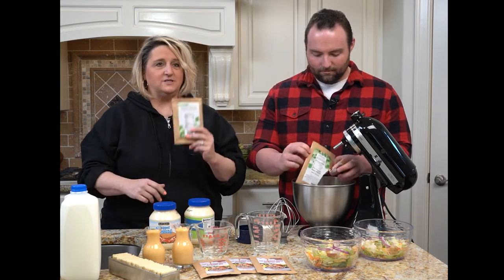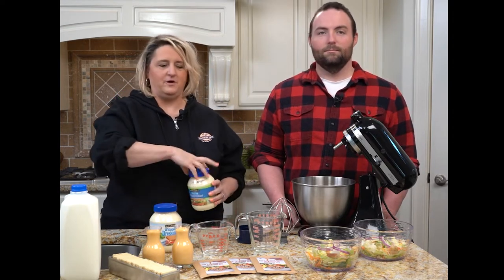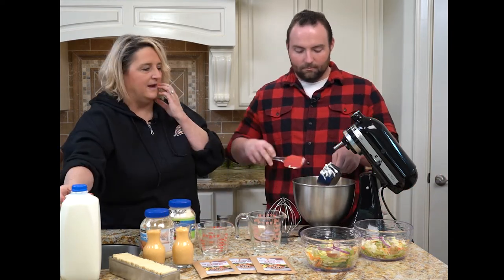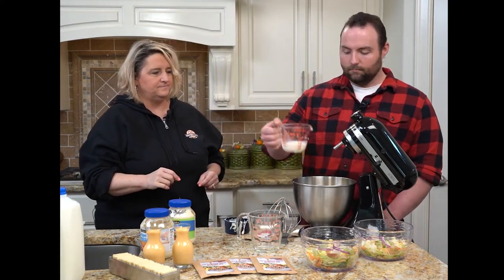Coy's Famous House Dressing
Easy to make with our new mix!